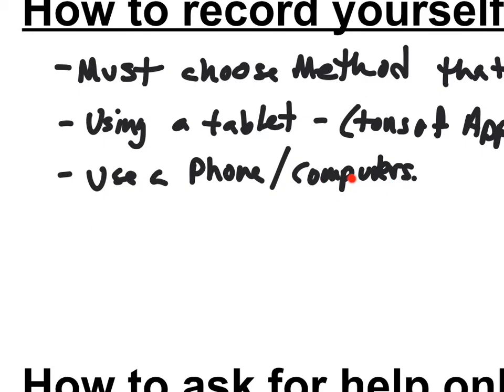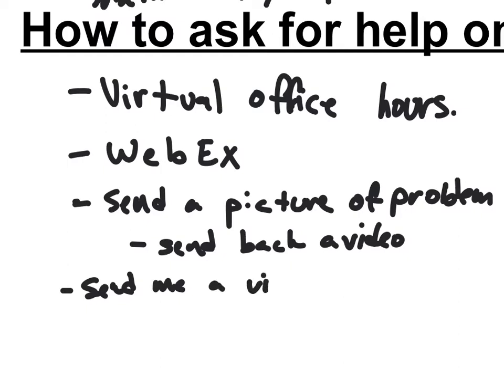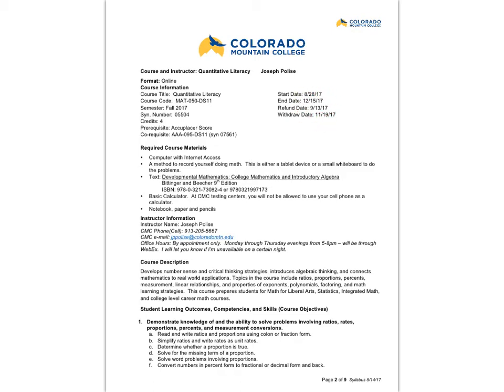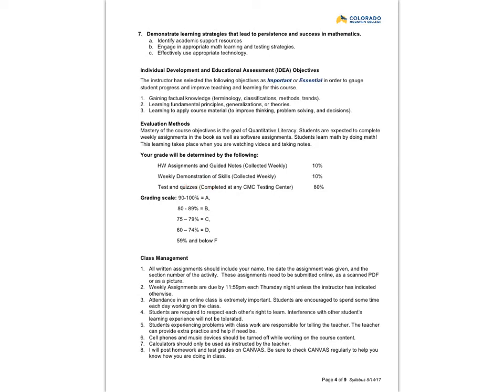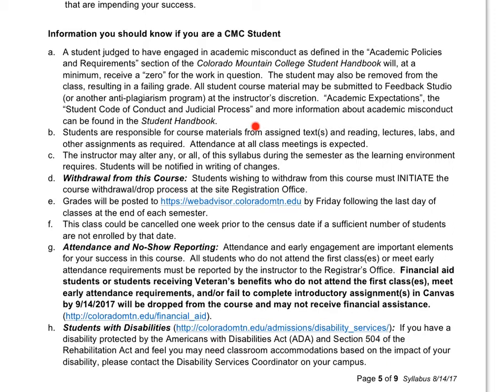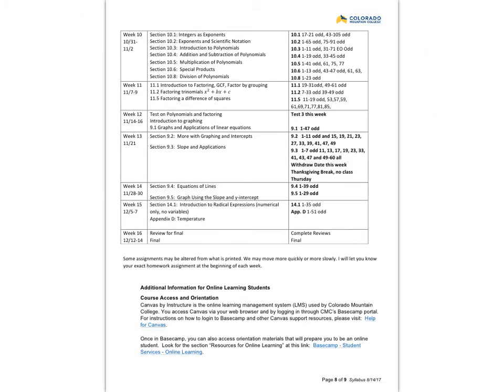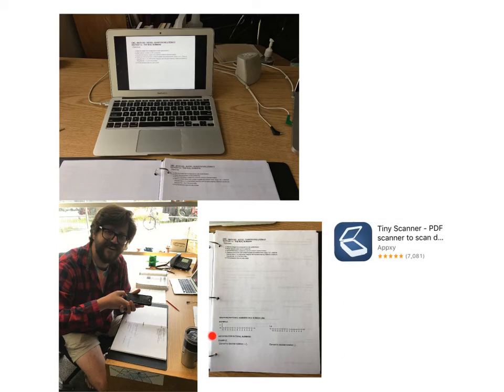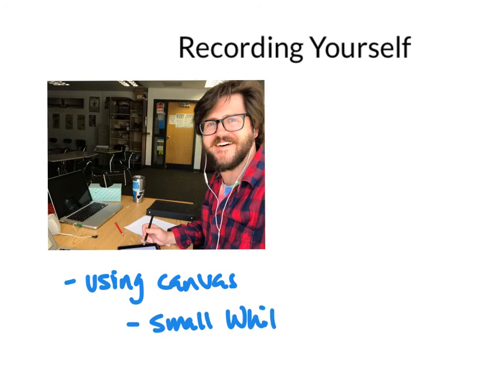CMC - MATH 050 - SYLLABUS - ORIENTATION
This is a video about the syllabus for Math 050.  You will learn how to take notes, do homework, record yourself and submitting those on assignments online.